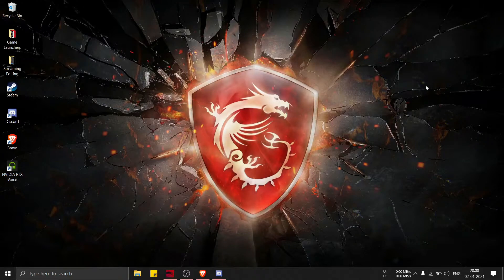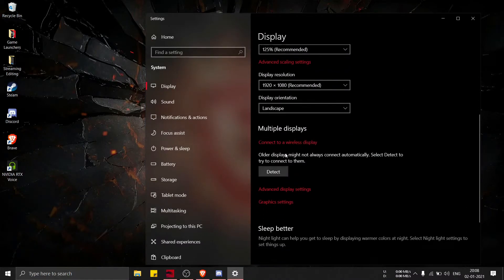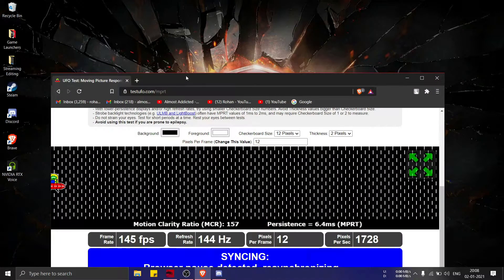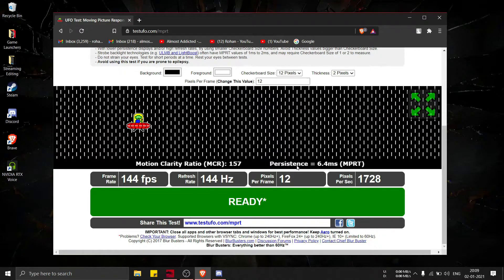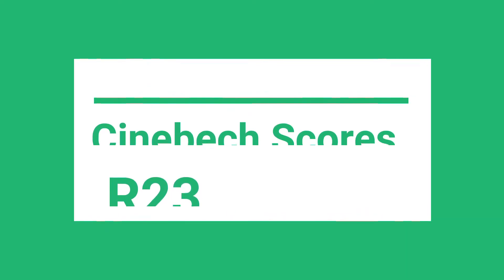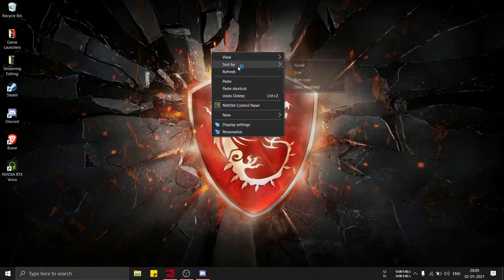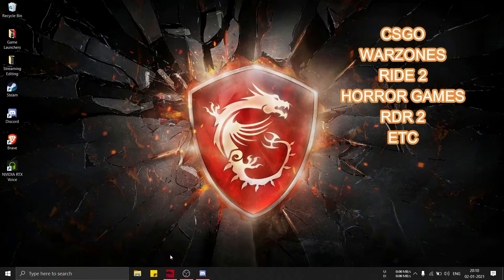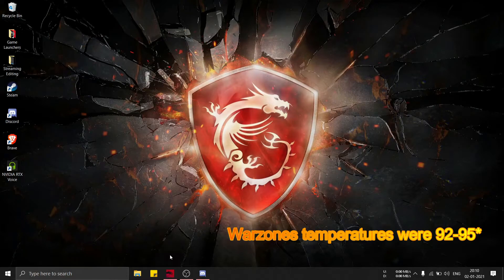MSI GL 65 1660Ti Thermals , MPRT & NTSC.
Any Doubt just hit me up

TIMESTAMPS
0:00 - Intro
0:15 - Screen Refresh Rate
0:31 - Screen Response Time
0:52 - Cinebech R23 Scores
1:13 - Thermals
1:46 - Srgb AdobeRgb
2:10 Still having Doubts ?